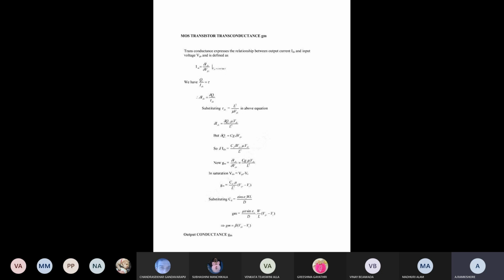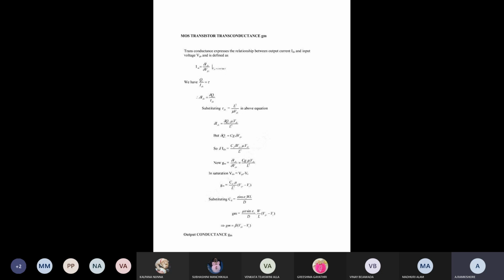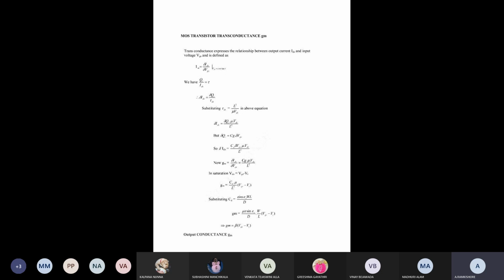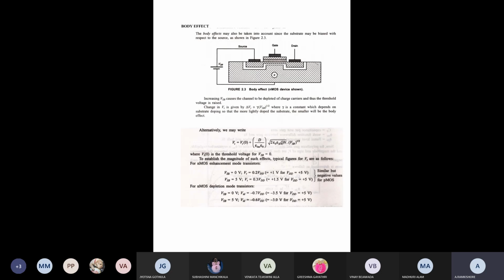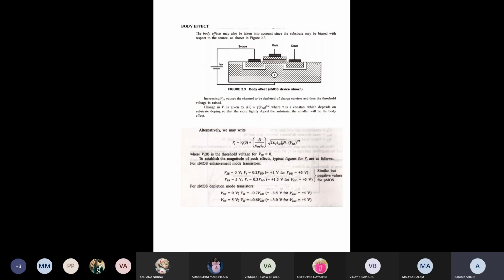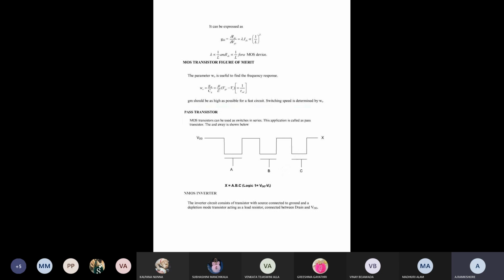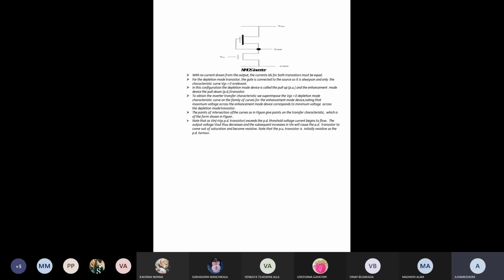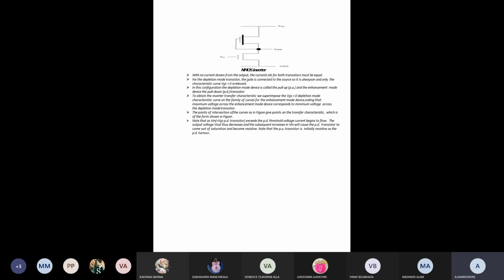Electrical behavior of mos circuits,Ids v/s Vds | VLSI | ECE | Online Education | DBSIT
This Video covers the following topics: NMOS trans conductance.
Unit Name        :         Introduction of MOS Circuits
Topic                 :         Electrical behavior of mos circuits,Ids v/s Vds.